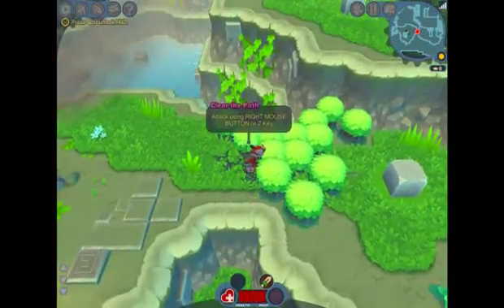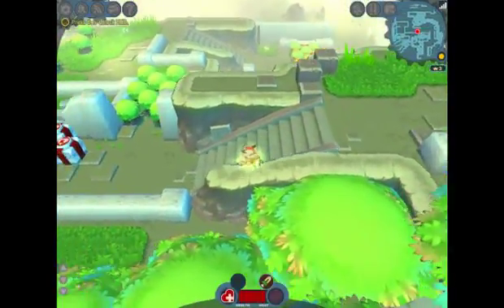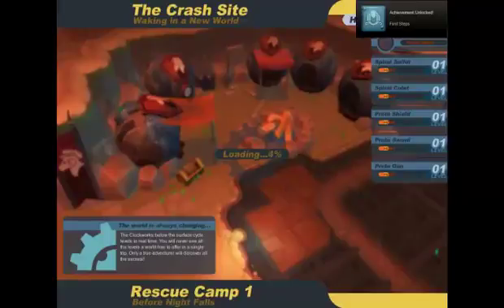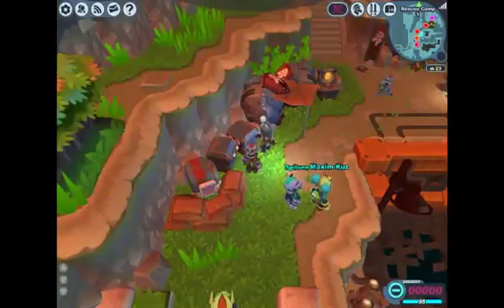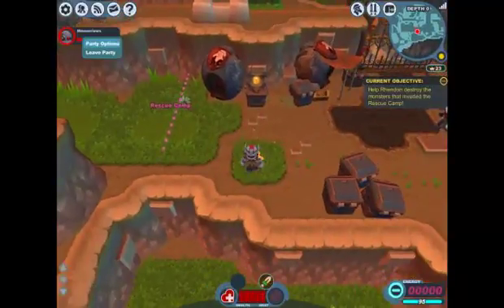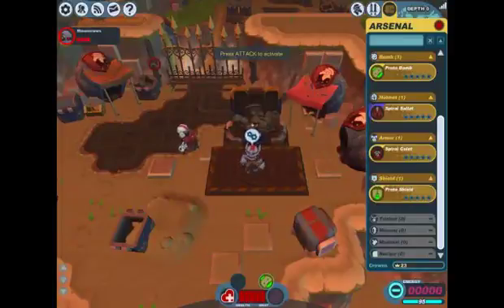Spiral Knights First Look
A steam game called Spiral Knights published by sega and succesfully produced free to play by steam
there are varies of DLC for the game which will cost you

Steam-Store-Free To Play-Spiral Knights
Spiral Knights is over 400 mb and on steam it will download in over 10-30 minutes depending on internet connection